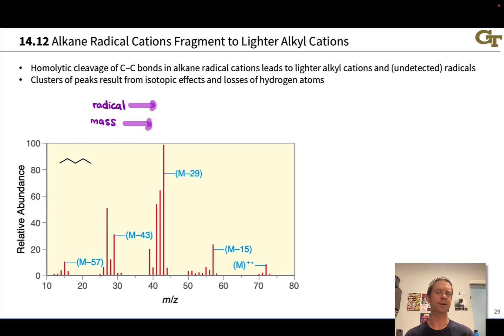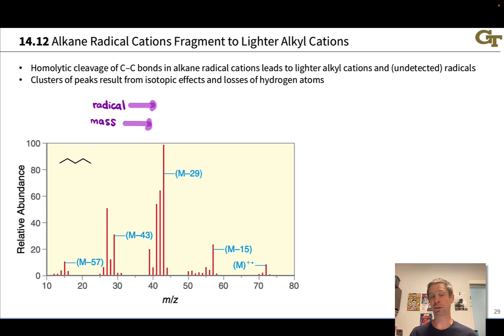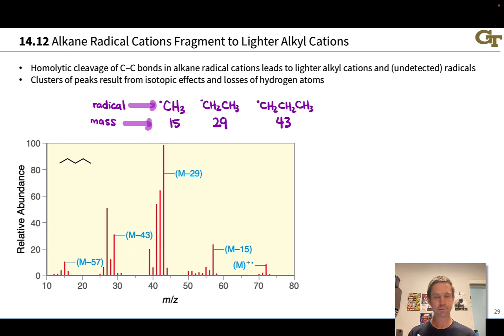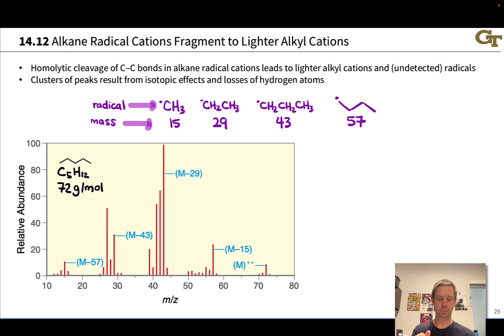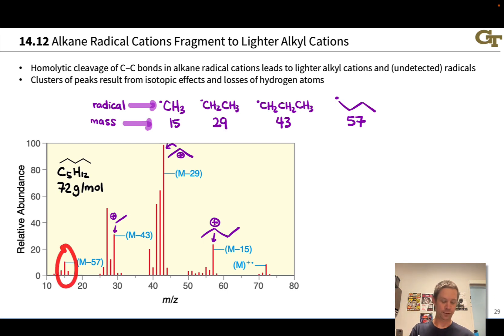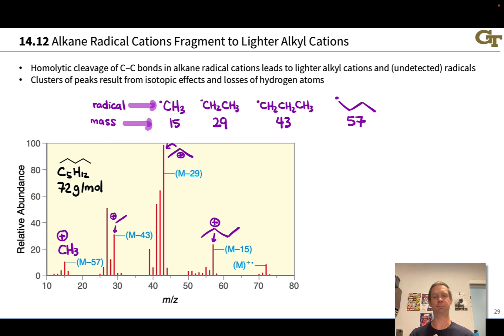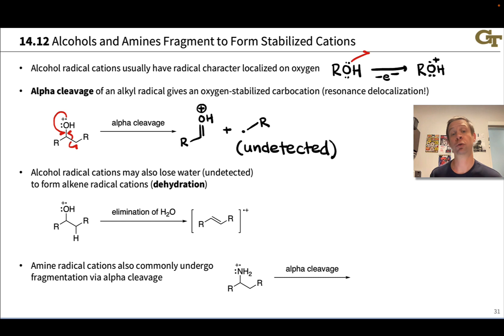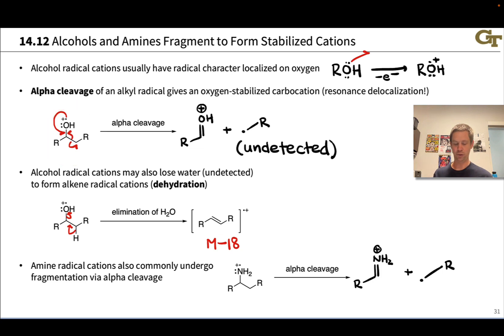Fragmentation in Mass Spectrometry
00:00 Introduction
01:07 Alkanes and Alkyl Groups
05:00 Branched Alkanes and Alkyl Groups
06:18 Alpha Cleavage and Dehydration
09:18 McLafferty Rearrangement